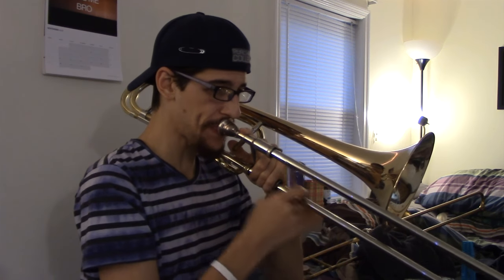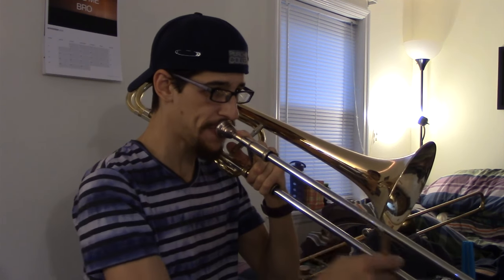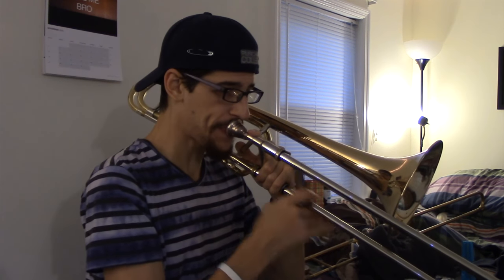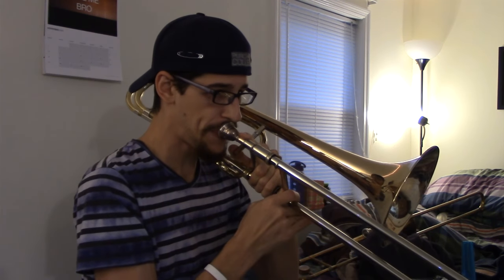How To Practice (How I Practice) Part 1/5: The Incredibles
Mailing Address:
Classical Trombone Sole Proprietorship
Christopher Bill